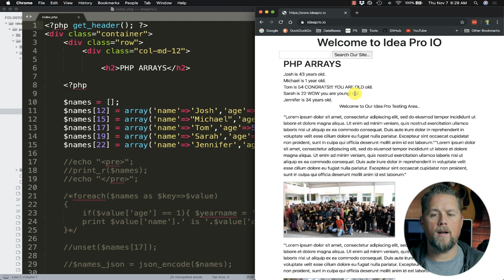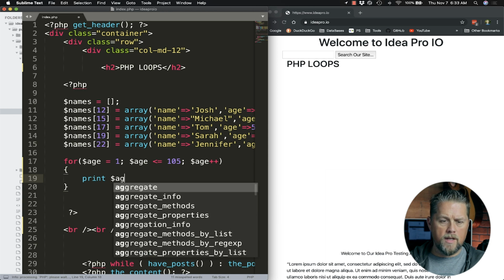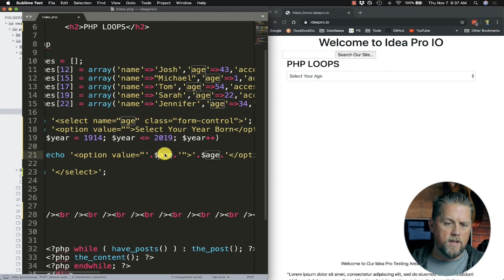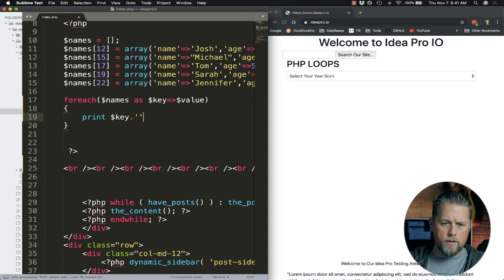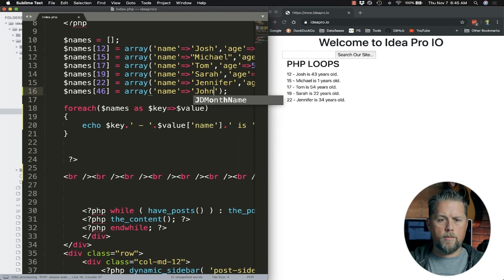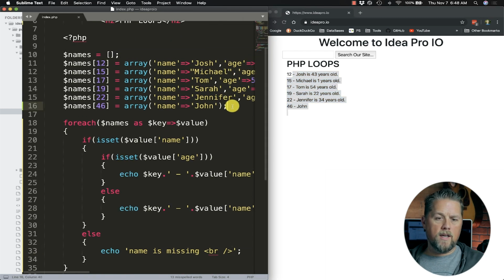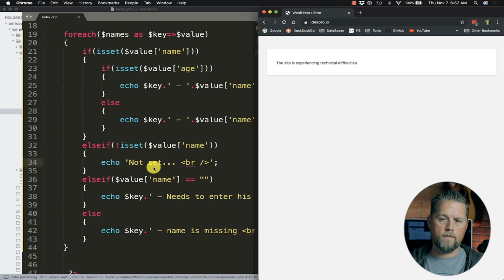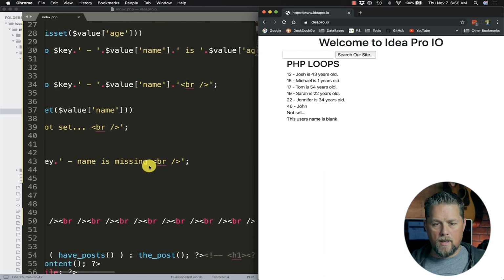PHP For Loops - PHP Tutorial for Beginners Part 7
PHP Tutorial for beginners part 7

SEND BUSINESS CORRESPONDENCE TO:
2901 E Greenway Rd. #54171